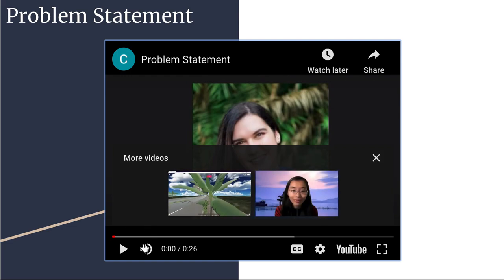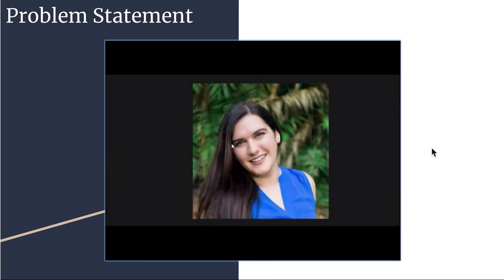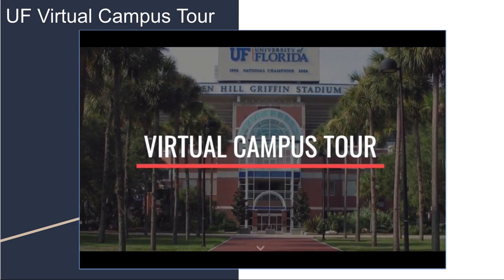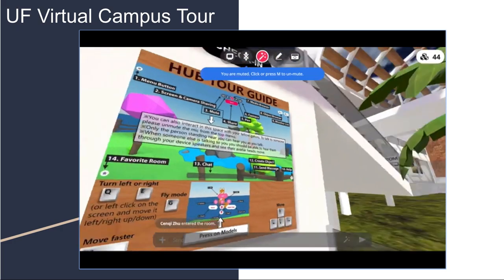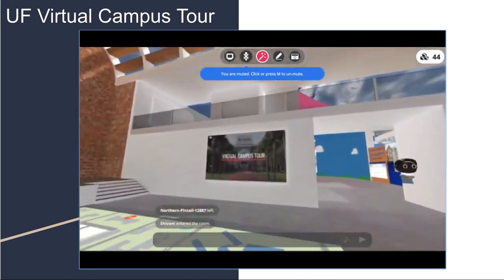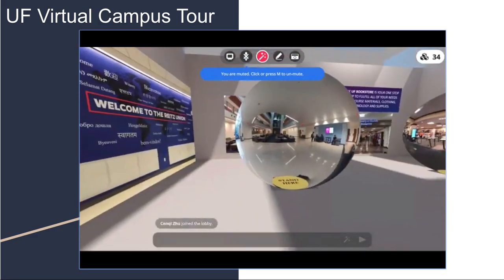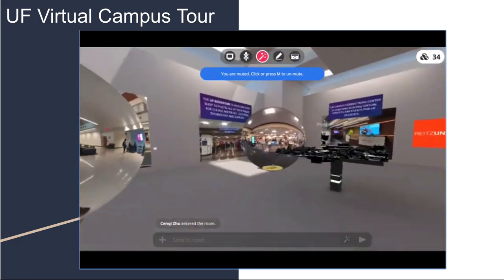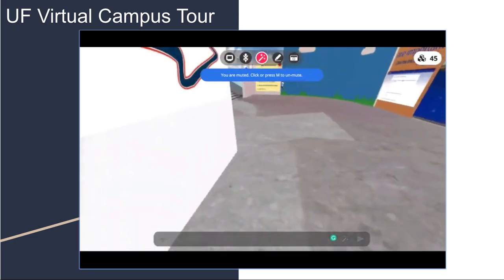Demo Day Presentation